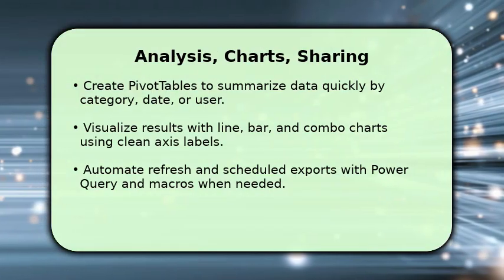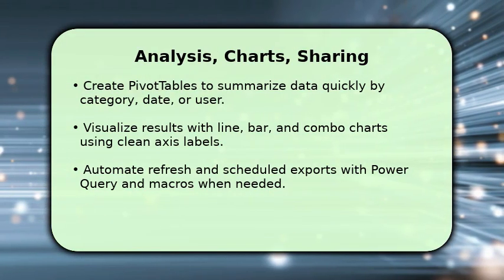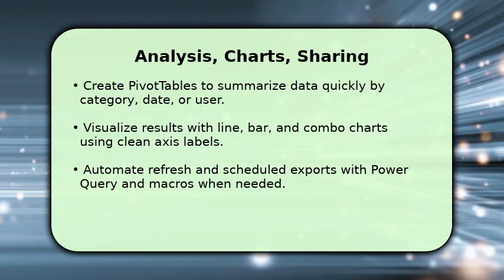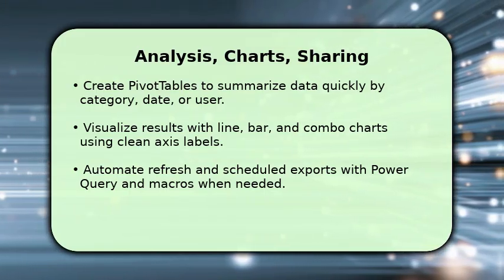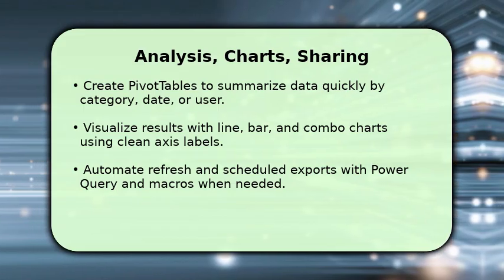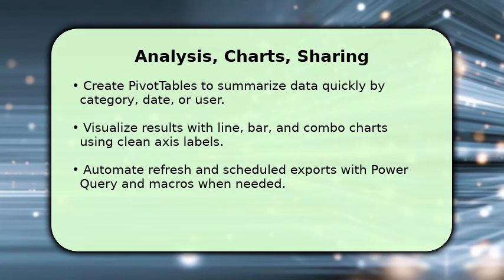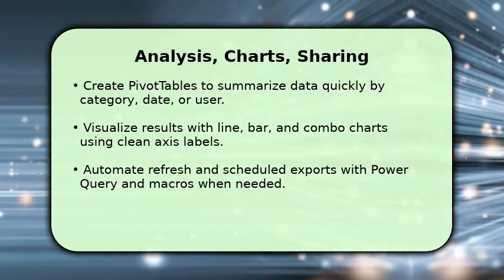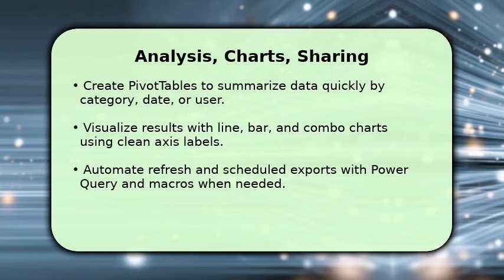How to Use Excel for Tracking (updated)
How to Use Excel for Tracking (updated) | 🔒 Surfshark VPN Deal — Stay private and secure. $1.99/mo + 3 Months Free ▸

Learn the essential techniques for using Excel to effectively track your projects, sales, and inventory. This updated guide provides step-bythy tips on setting up formulas, creating pivot tables, and visualizing data with charts.